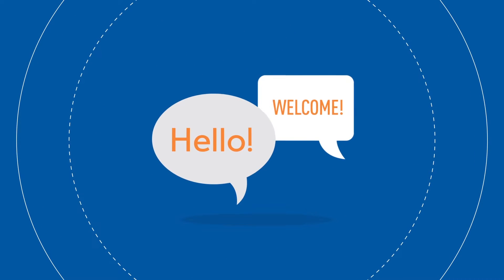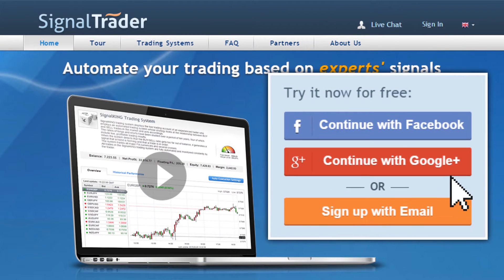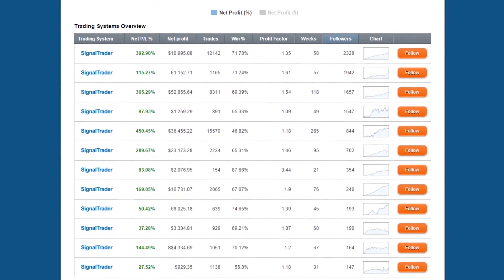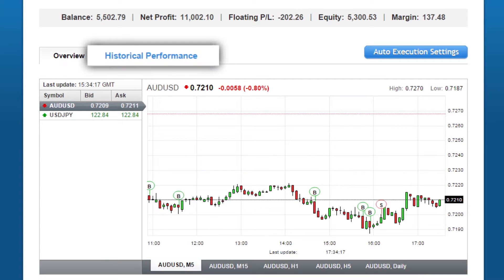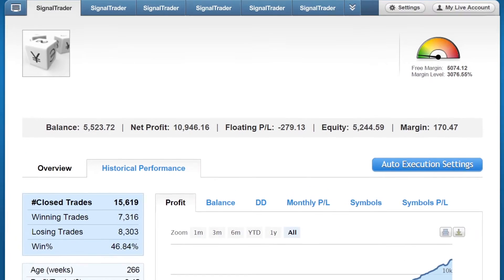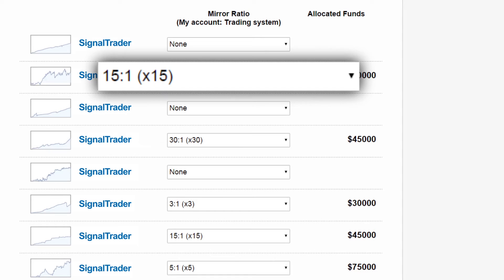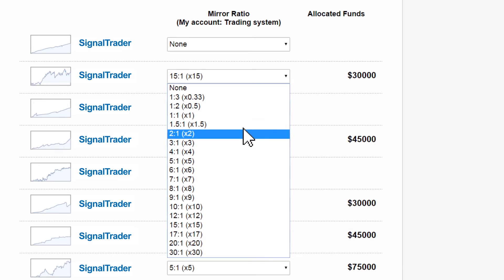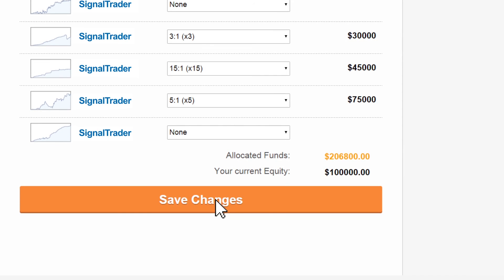SignalTrader.com Tutorial #1 - How to Get Started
In this video, we will show you the layout of signal trader’s platform and all of our demo accounts features. This will help you get started with your own Signal Trader demo account